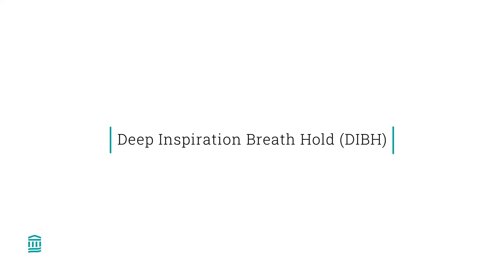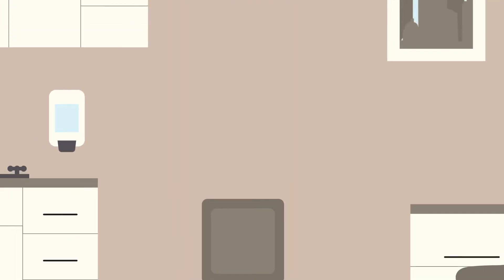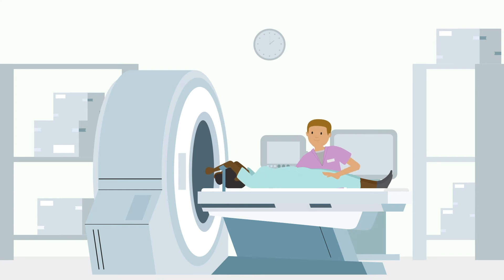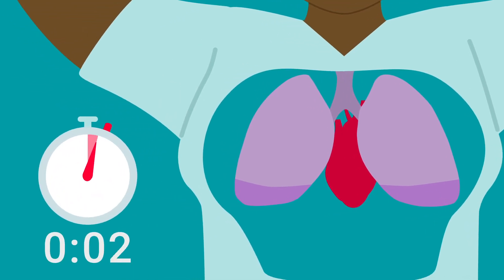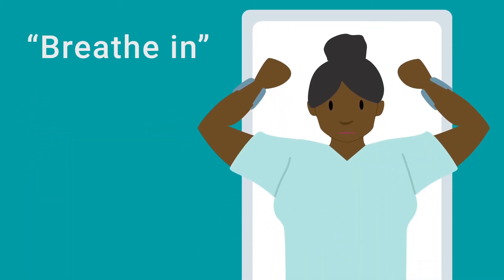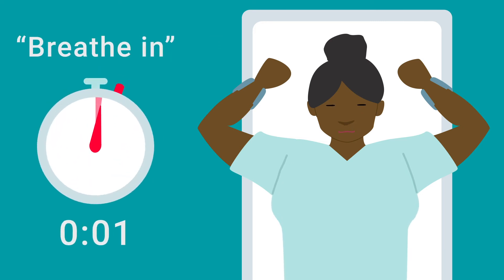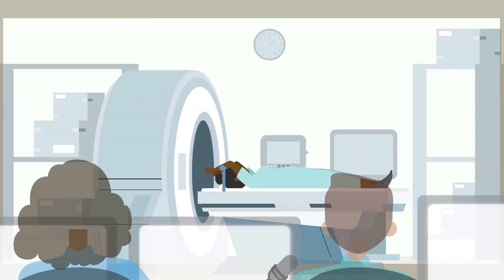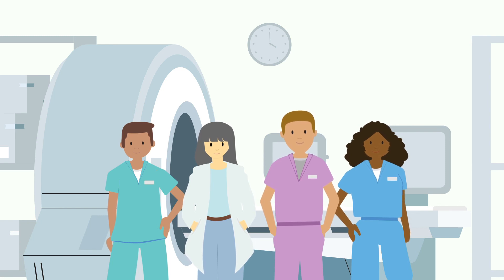Deep Inspiration Breath Hold (DIBH)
This video explains a radiation treatment technique called Deep Inspiration Breath Hold (DIBH). This technique can help limit the radiation dose to organs that don’t need treatment such as the heart and liver. Please discuss any issues or concerns you have with your doctor.